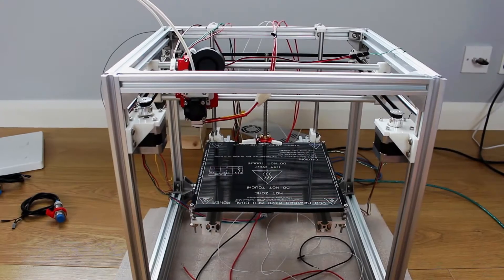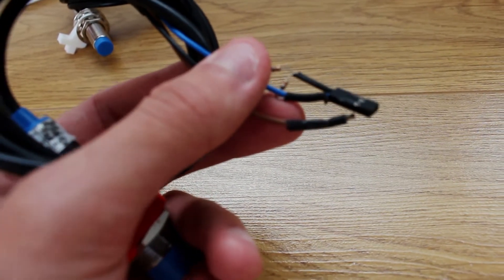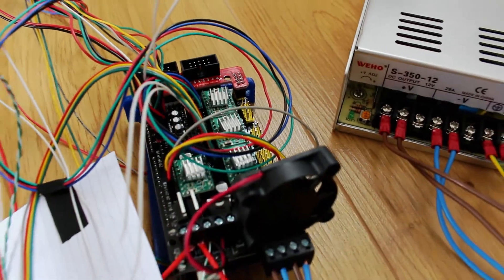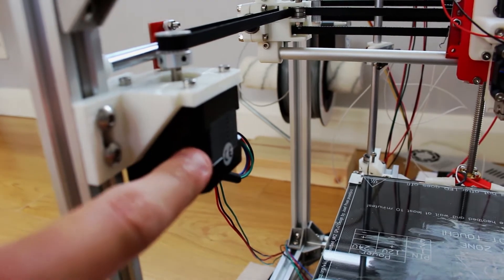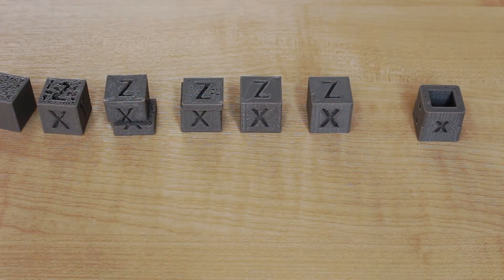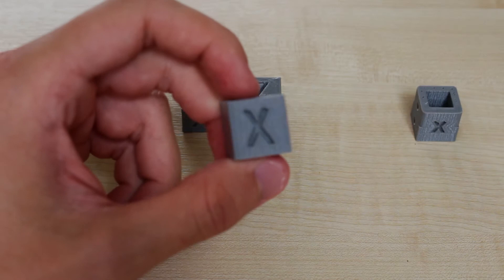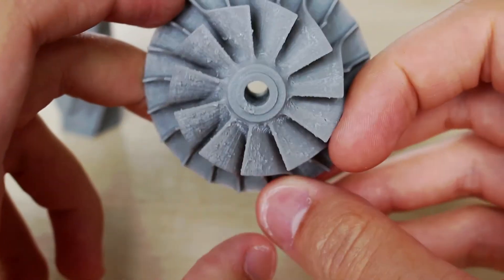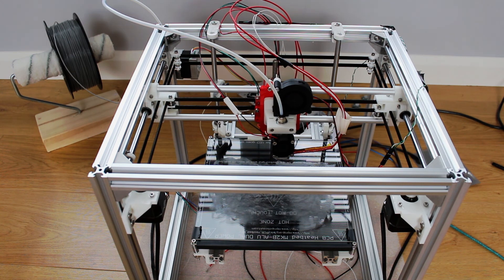HyperCube 3D Printer Build Part 4 - Electronics and First Prints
Part 4 of my hypercube build log with completed electronics and some example first prints.